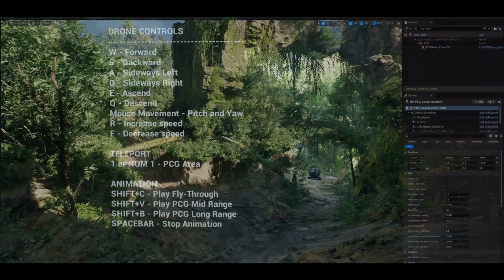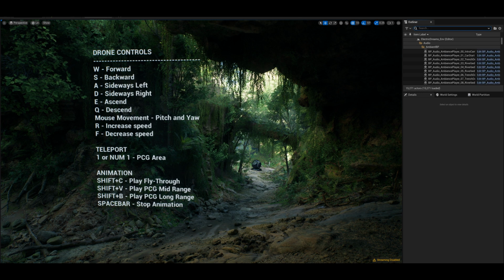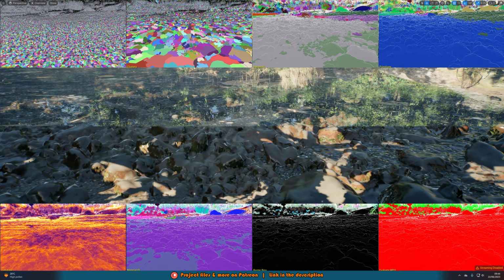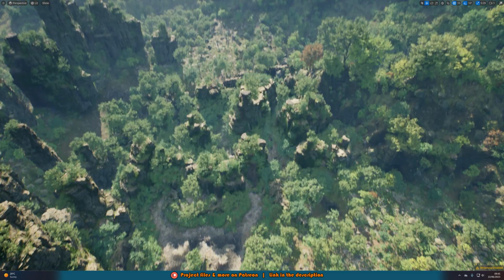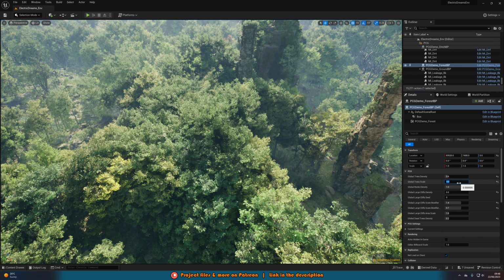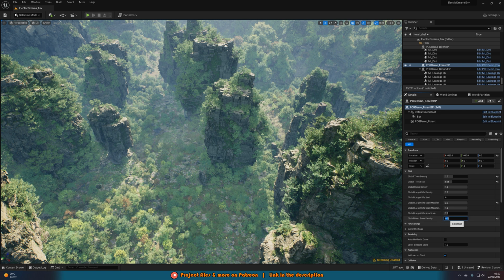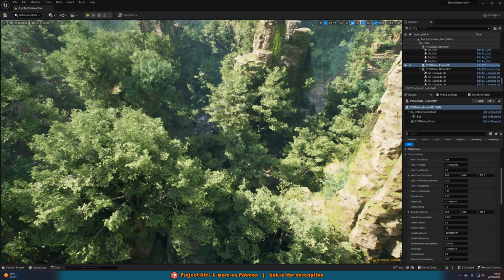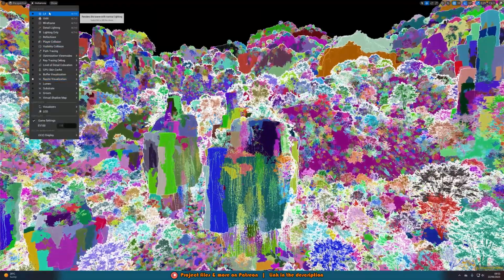Exploring The Electric Dreams Sample | Unreal Engine 5.2 Procedural Content Generation Tech Demo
Epic Games have recently released the Electric Dreams Environment sample, this is the environment used in the Unreal Engine 5.2 tech demo. In this video I will be exploring the level, looking into how nanite and lumen are used, using the new procedural content generation (PCG) tools and more!

🔖Topics Covered:
00:00 - Intro
00:23 - Exploring & Cutscene
03:13 - Nanite & Lumen
05:19 - Using The Procedural Content Generation Tools
09:35 - AI, Procedural Generation, and Jobs
10:22 - Exploring Cont
12:00 - Outro